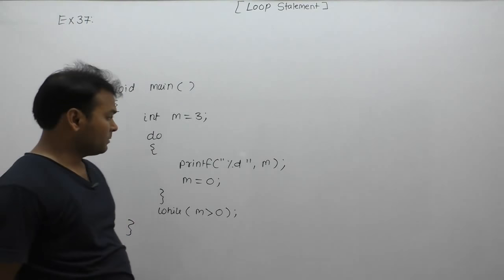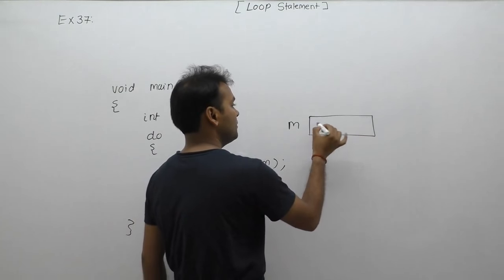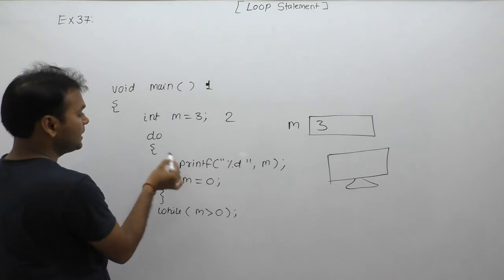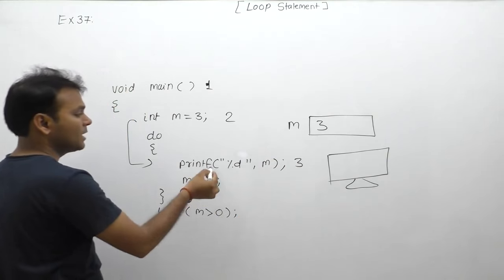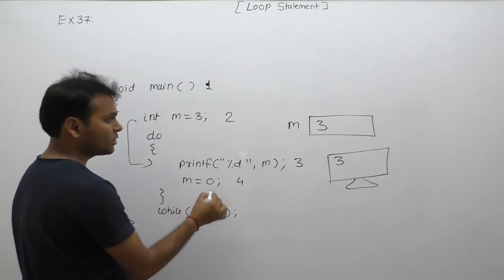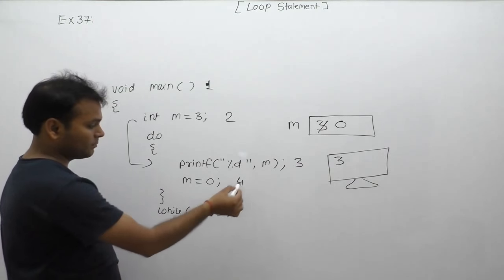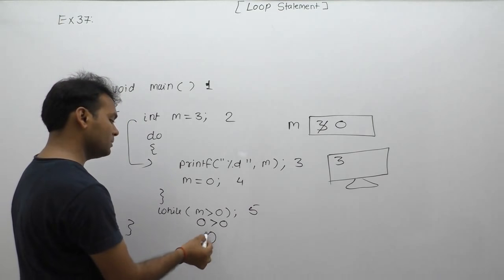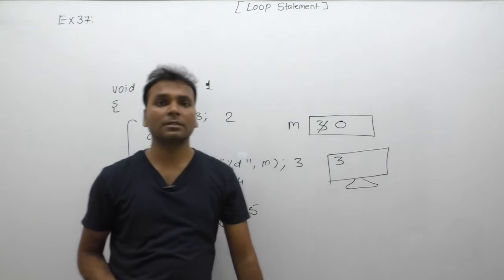examples of loops| examples of loops in c programming| examples of for loop |Part478